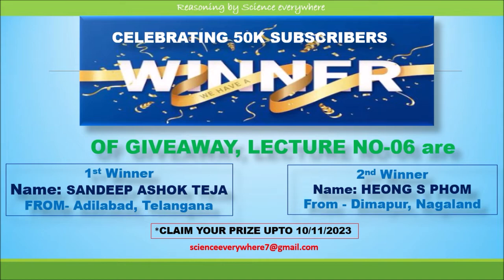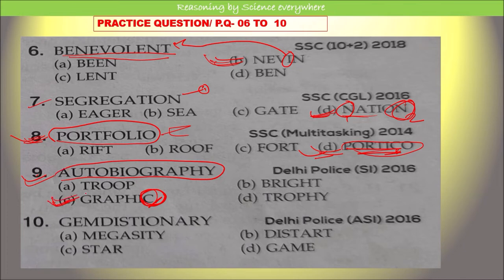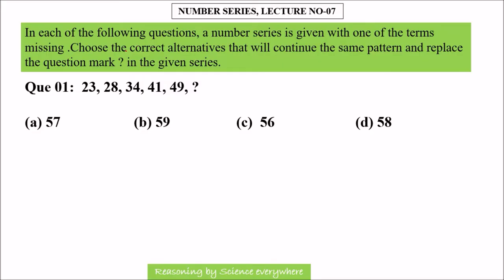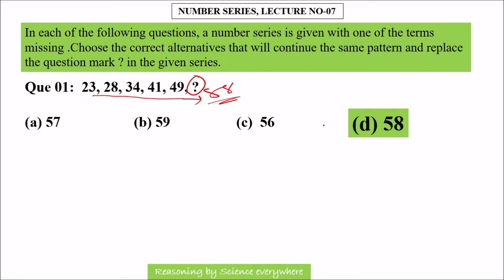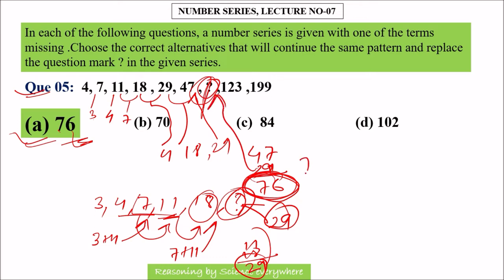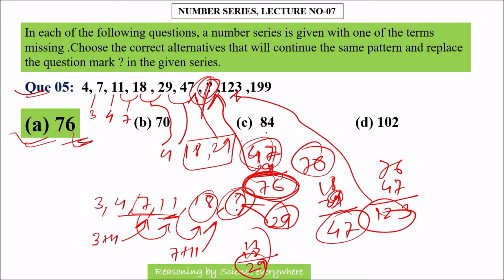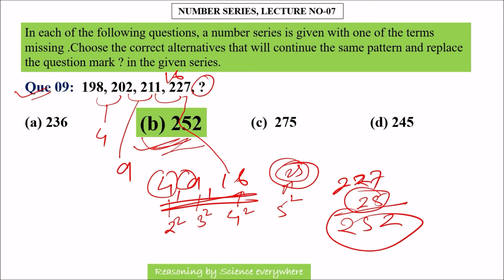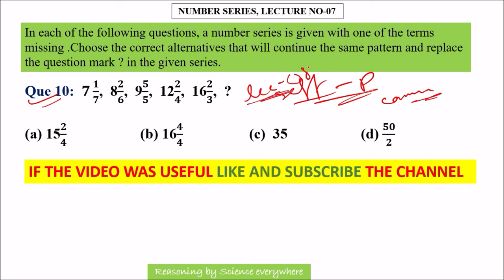NUMBER SERIES (Reasoning), (Part-07, Reasoning questions & Answers in English)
NUMBER SERIES ( Reasoning ) This is Lecture No-7 of this reasoning class series in English medium.
Reasoning questions & Answers in English. This video is like "reasoning questions and answer" MCQ type.